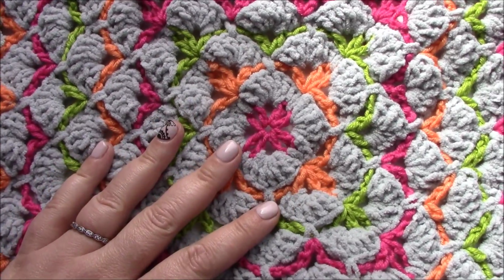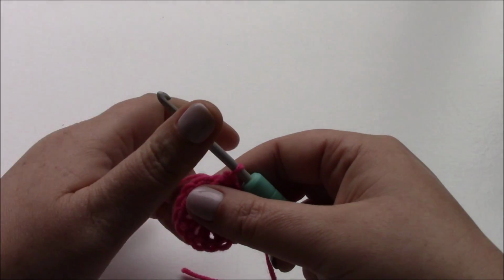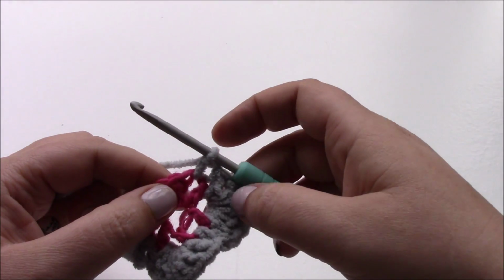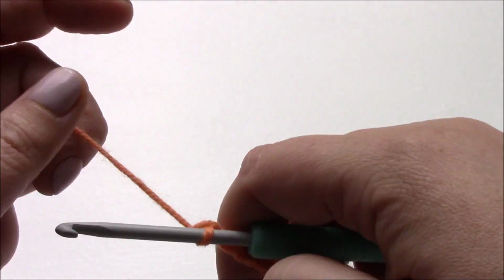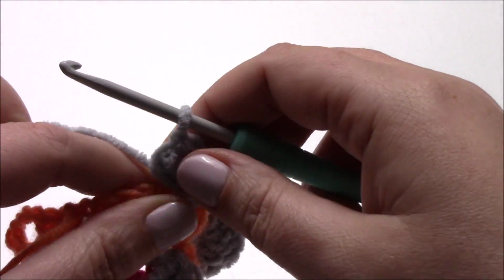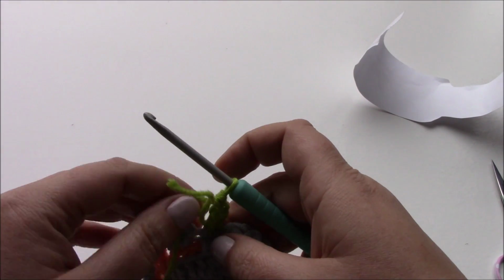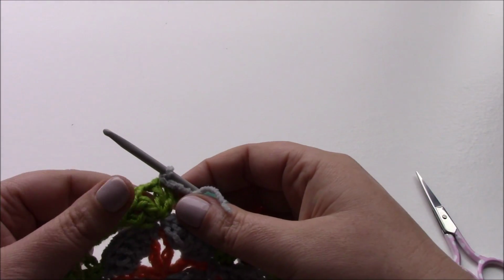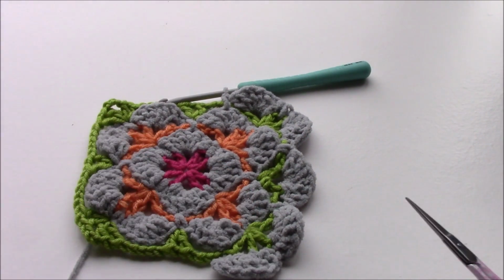Crochet shell stitch square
This beautiful blanket is made up of shells.  It is really quick to make and is perfect for any level of crocheter!